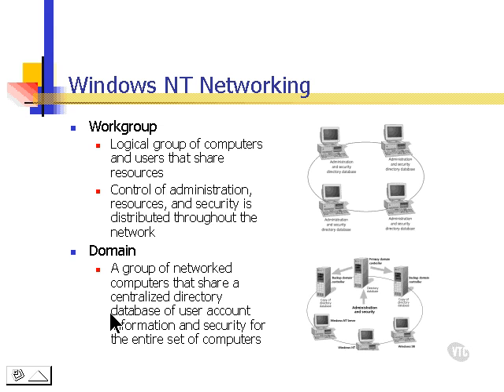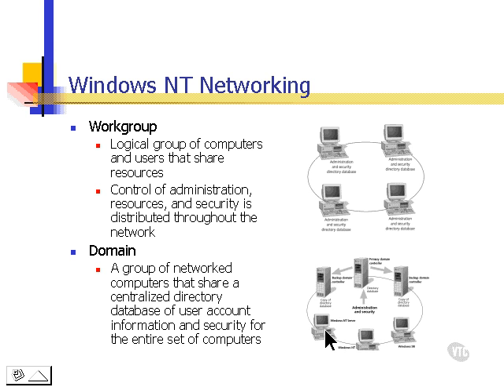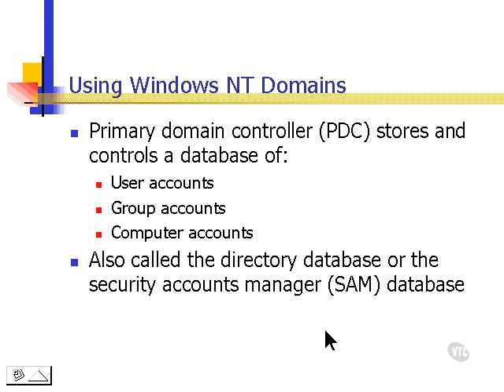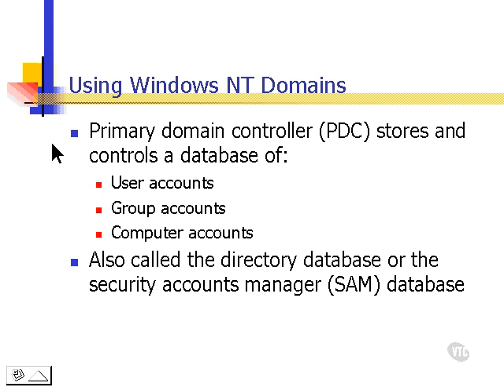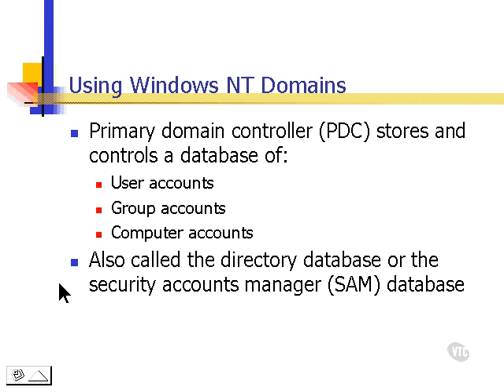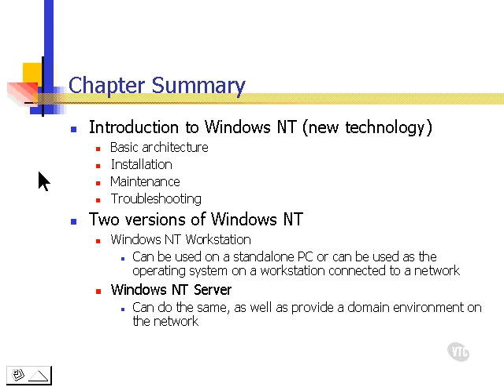1111 - Windows NT Networking.mov